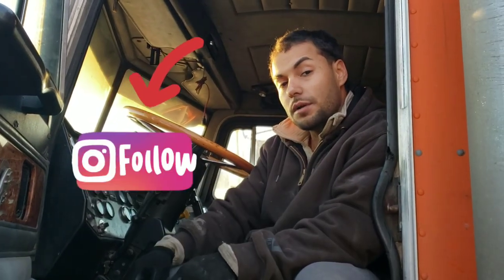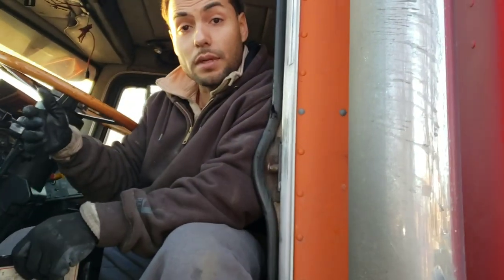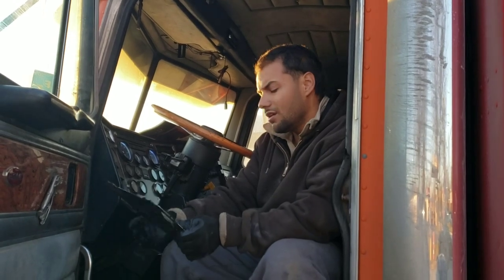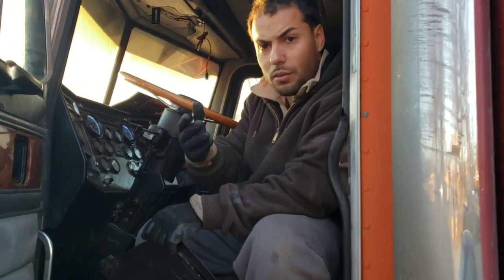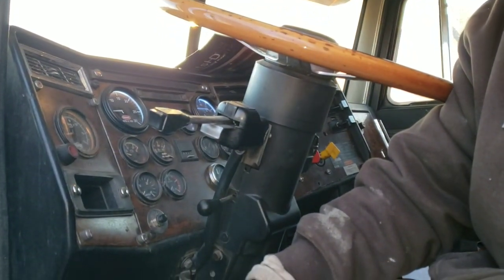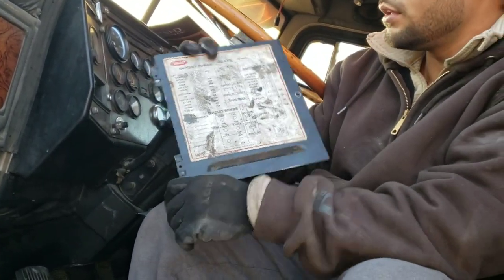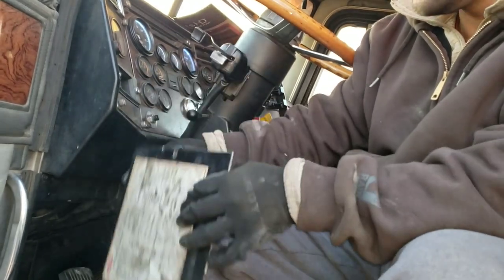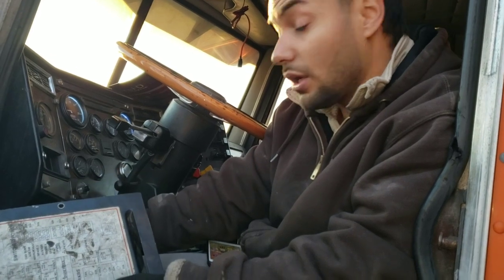Wiring Problems and Troubleshooting Advice on Your Semi Truck Big Rig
In this video I'll quickly talk about some wiring advice and troubleshooting that you can do on your rig, particularly when figuring out what fuse ir breaker controls what. I do not take responsibility for your actions beware on some trucks you have airbags and removing a certain fuse can deploy them, take your own risk. Trucking till we hit a million.